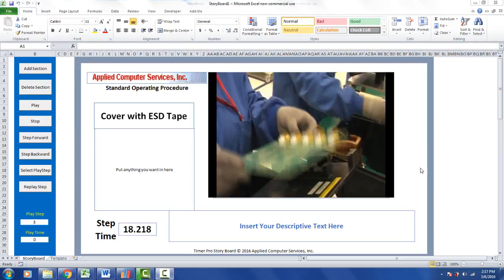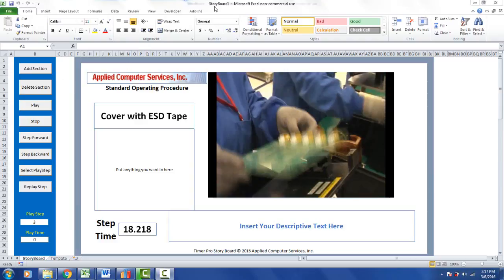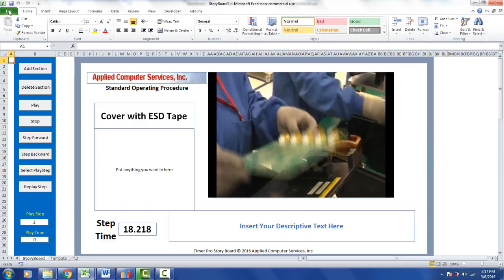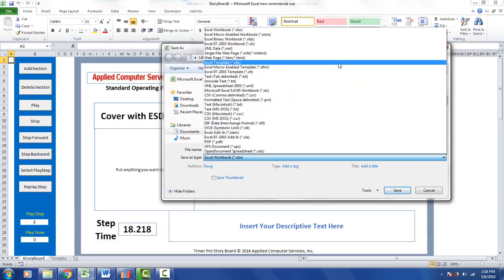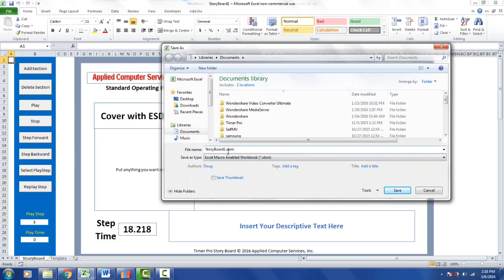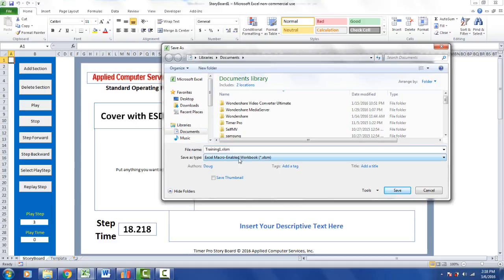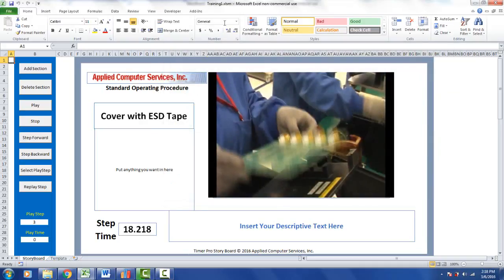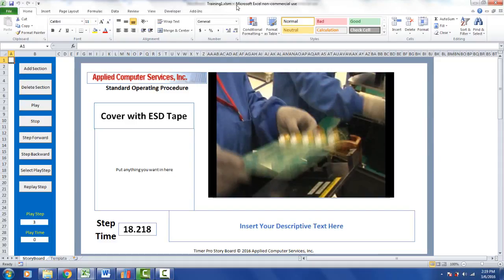SaveYourStoryboardasaMacroEnabledWorkbook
Timer Pro - Operator Training Storyboards - Using a Storyboard - Important Save Your Storyboard as a Macro Enabled Workbook